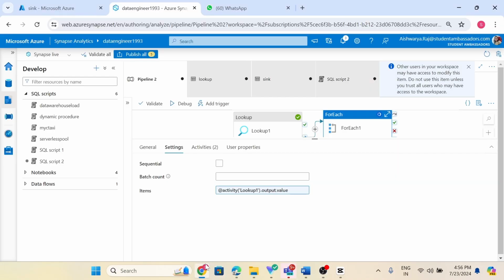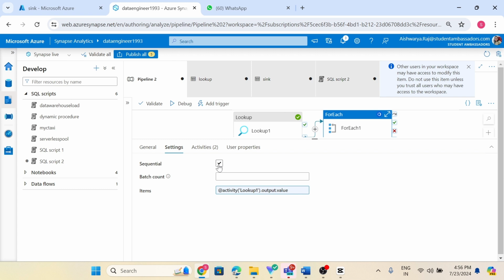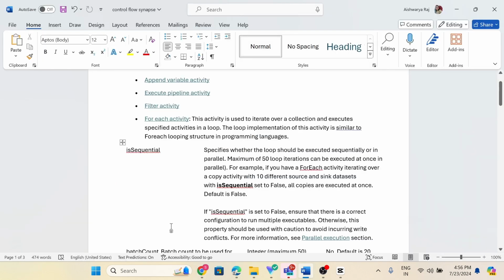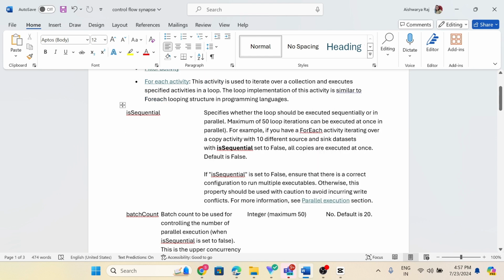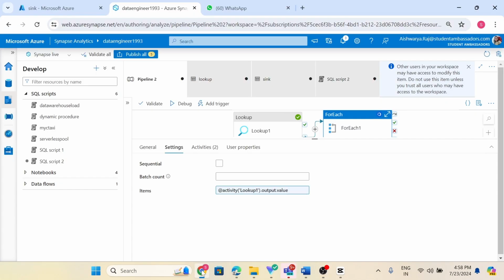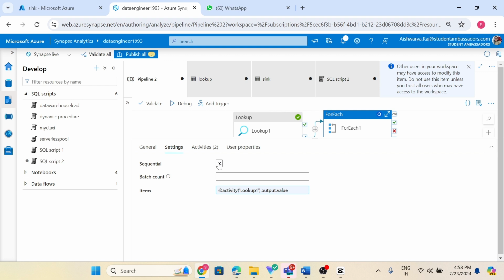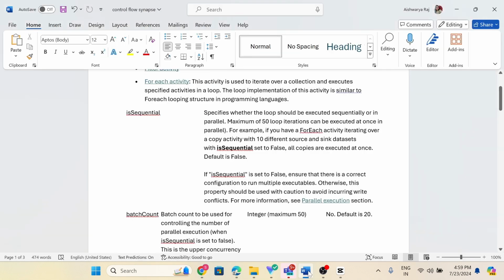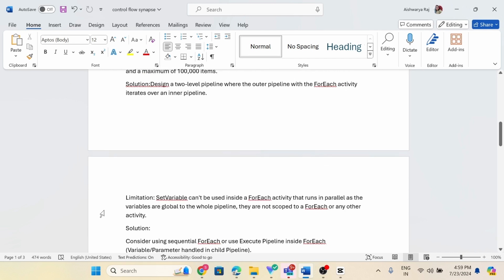Synapse/Azure Data Factory Data Flow Source Optimize For Each Activity Feature